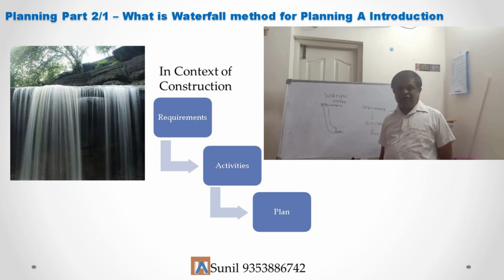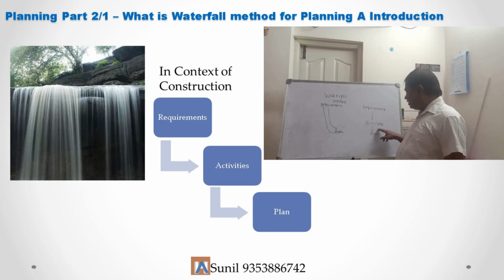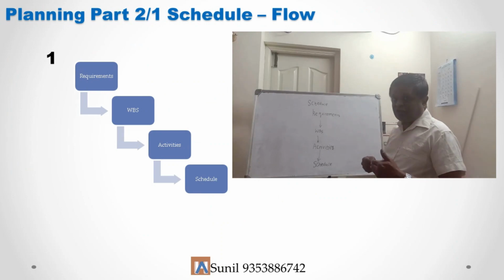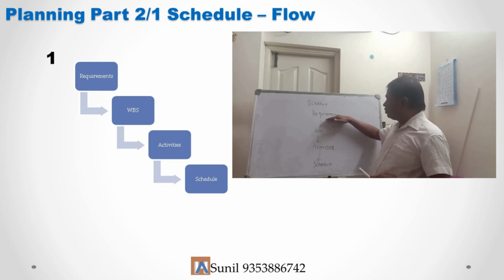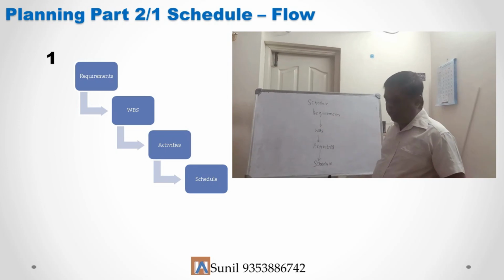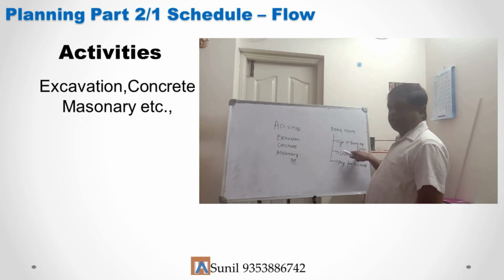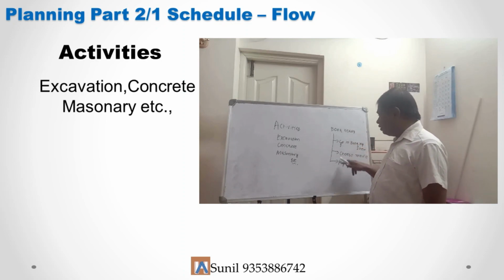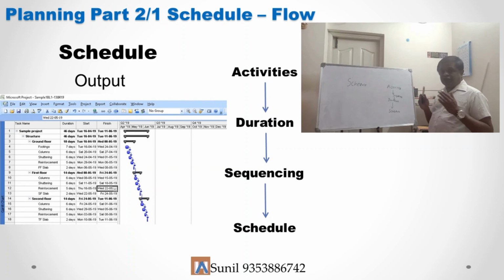EP 2 Planning - Introduction to Waterfall Part 1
Construction & Project Planning Episode  2